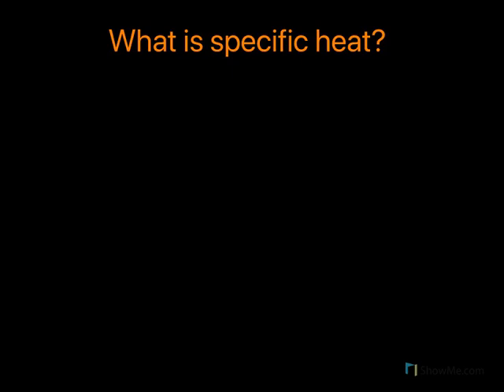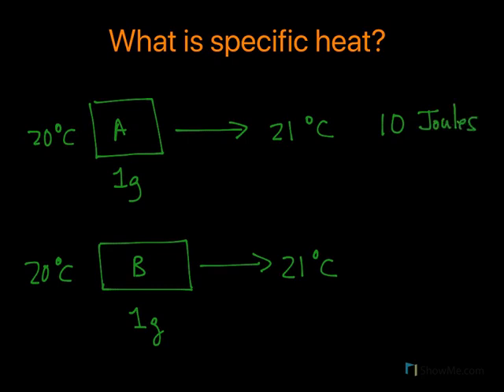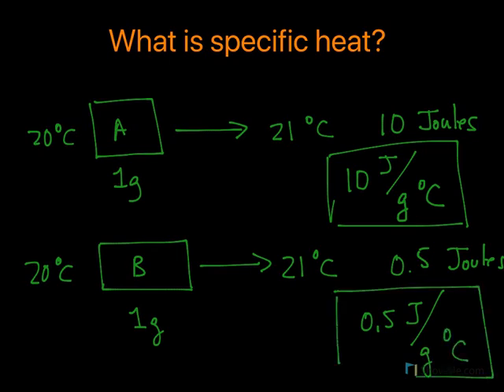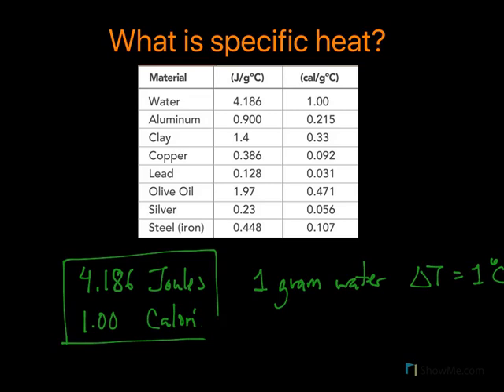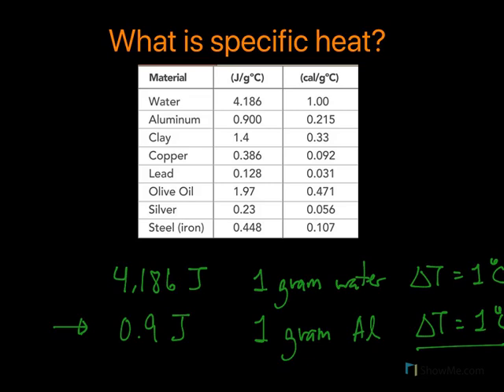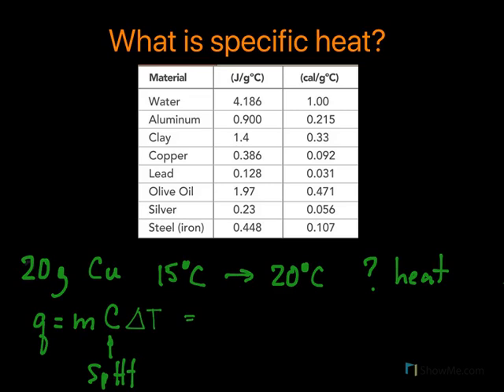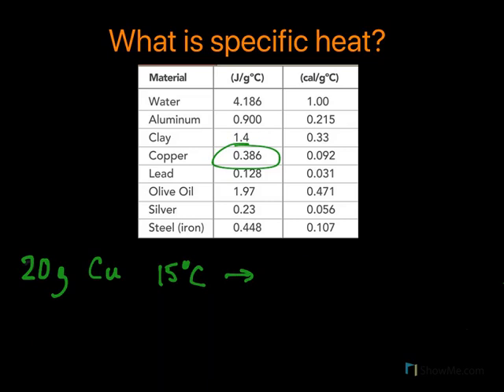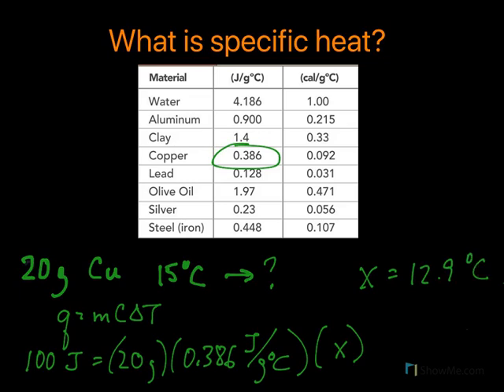What is Specific Heat?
Specific heat is defined and further explained through doing a few problems. A table of specific heat values of several materials are shown and explained.
Q=mCT equation is used. What does it mean for a material to have a high value of specific heat versus a material with a low specific heat value.